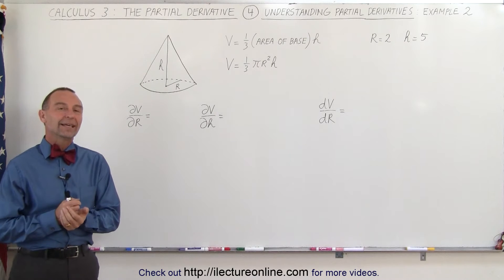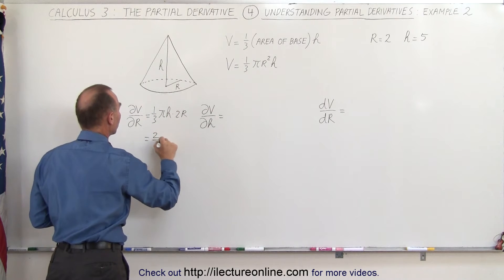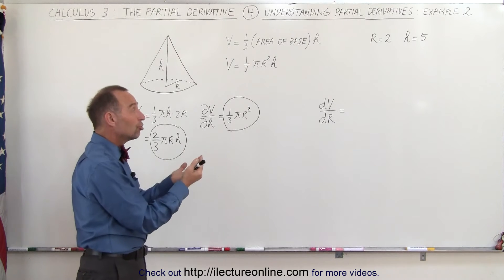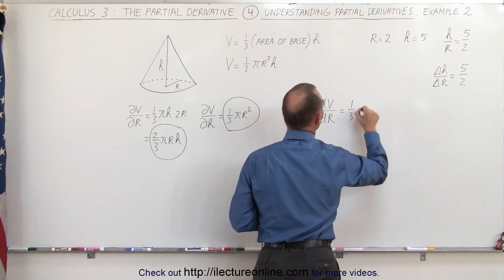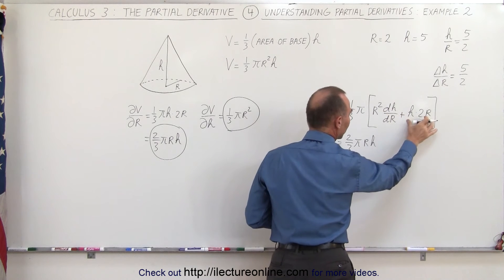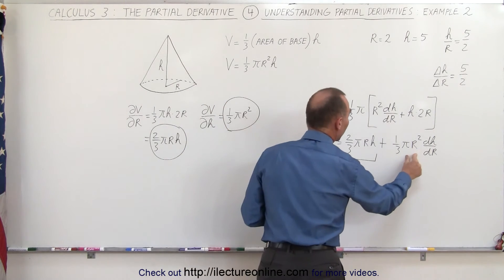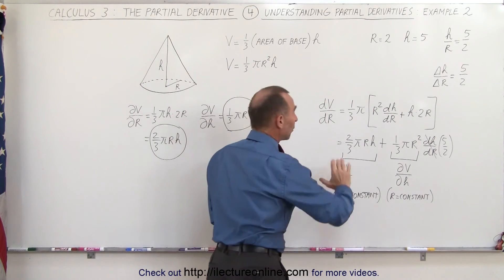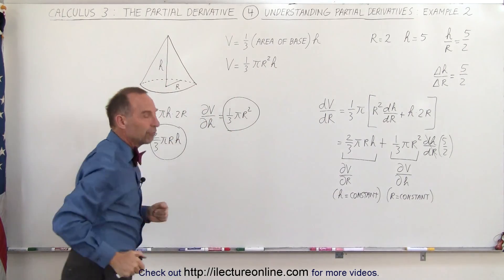Calculus 3: Partial Derivative (4 of 30) Understanding What is a Partial Derivative: Example 2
In this video I will show the difference between taking the partial derivative with-respect-to the radius and the derivative with-respect-to the radius.